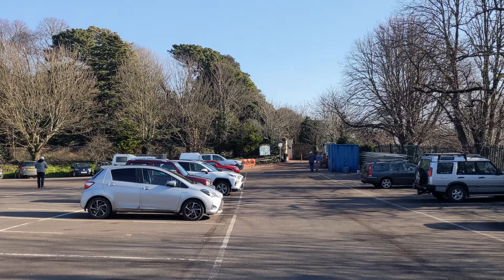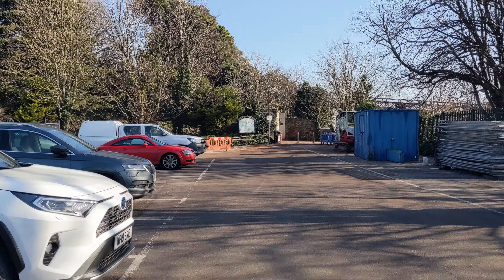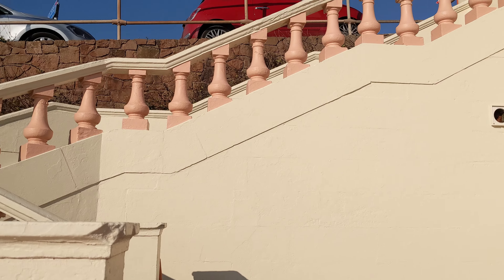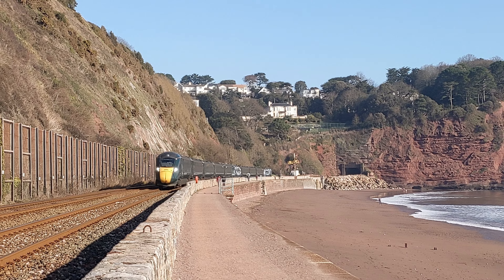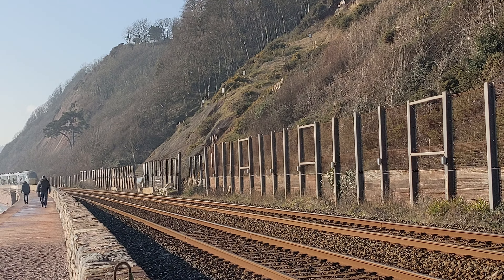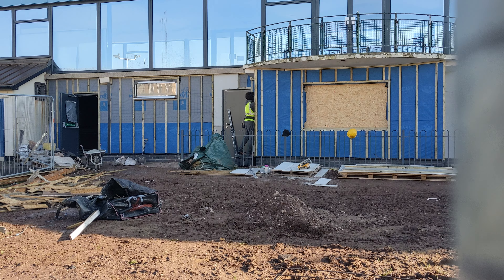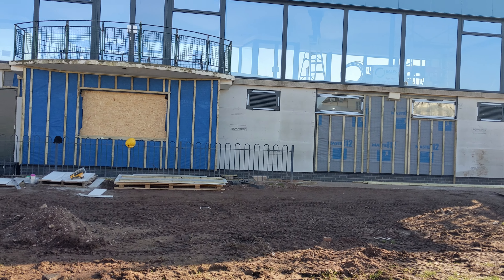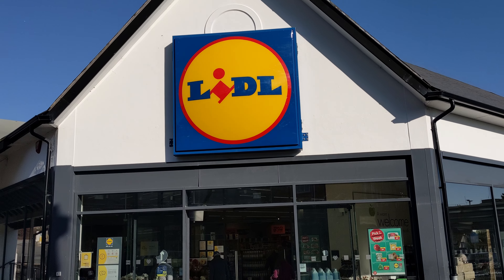Seawall - Seafront - Den - Town - 08/02/23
Title gives the route of todays walk... Just a quicky today - Slotting this 9 min vid in-between the two longer 18min vids of Yesterday & Tomorrow. Apparently, 'Bill Bailey' was filming on the seafront today... I didn't see him though :(
00:00 - Intro
01:40 - Seawall
05:58 - Seafront
07:11 - Den Area
08:42 - Triangle Area
09:21 - Lidls & thanks for joining me on my daily walks 👍